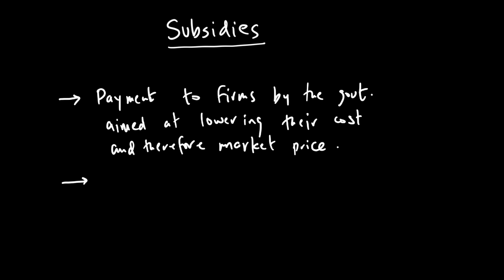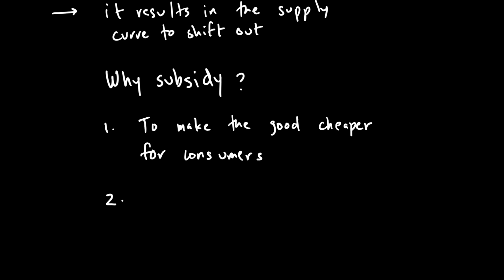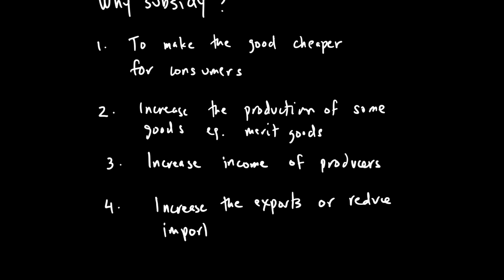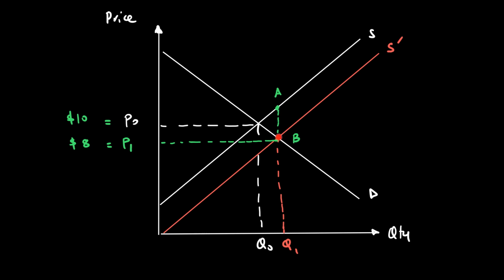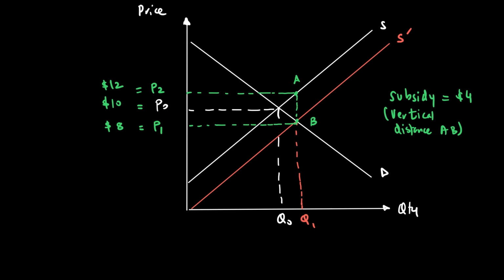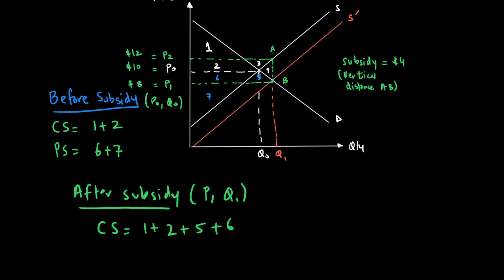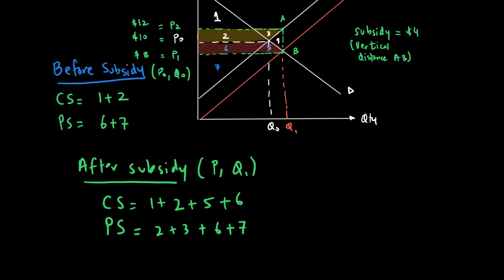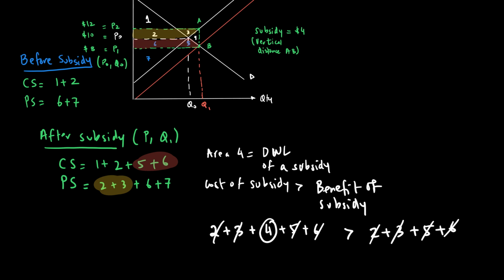Day 14 Subsidy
This video is about subsidy